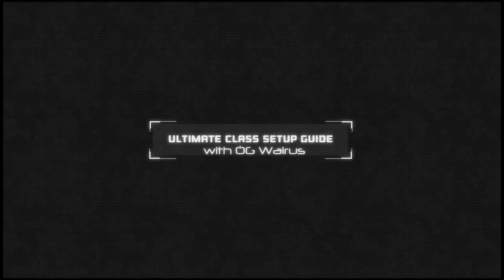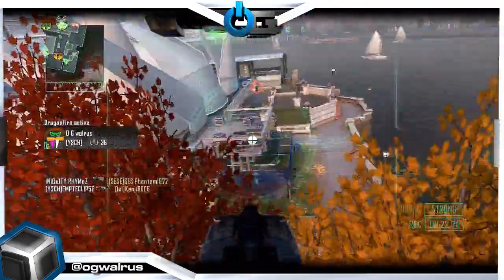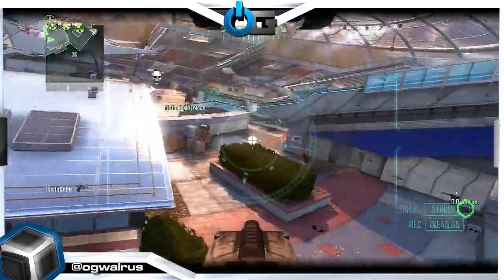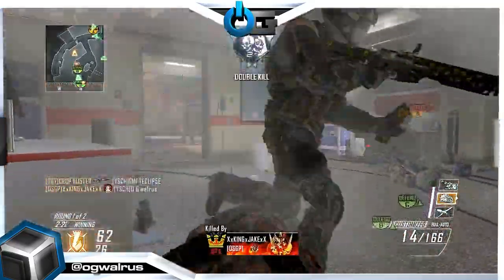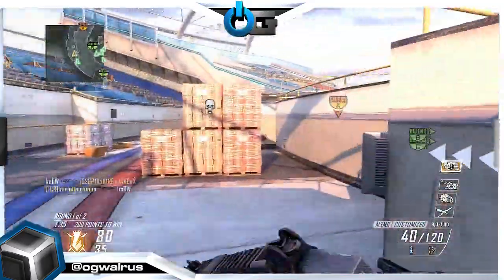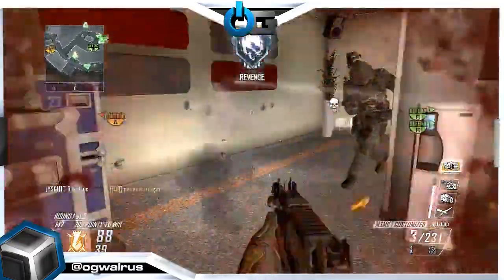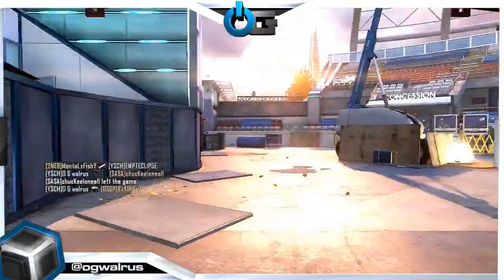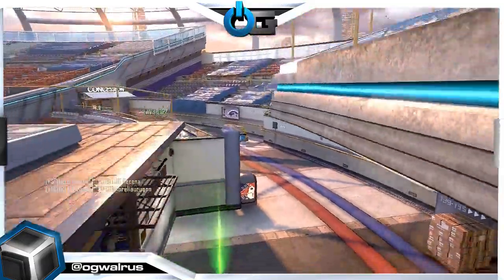Black Ops 2 Ultimate Class Setup Guide - "New Uprising DLC Tips and Tricks" - Encore Swarm !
To get notified for my next videos:
★HOW TO SUBMIT YOUR VIDEOS, GAMEPLAYS, COMMENTARIES, MONTAGES, FAILS AND TOP 5 CLIPS TO BE FEATURED !!!
3 ways to submit clips. *HD clips preferred*

and/or
OST

This video is relative to the following key words, topics, and subjects ;
0 kill domination win call of duty 10 release date call of duty 10 info call of duty 10 gameplay call of duty 10 multiplayer call of duty 2013 call of duty 2013 xp call of duty 10 leaked info black ops 2 tips and tricks, black ops 2 best gun, black ops 2 best custom class setup, black ops 2 new dlc, black ops 2 zombie glitch, black ops 2 care package swarm, black ops 2 top 5, black ops 2 fails, black ops 2 camper noob, black ops 2 easter eggs, black ops 2 batman, prank, troll, xbox live hack, epic rage reaction